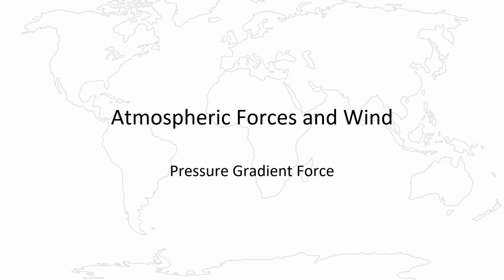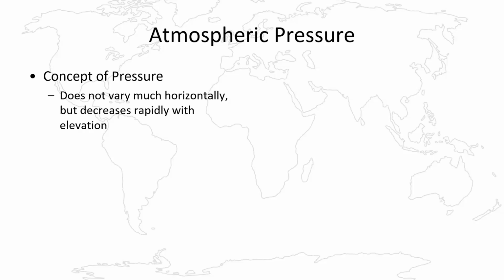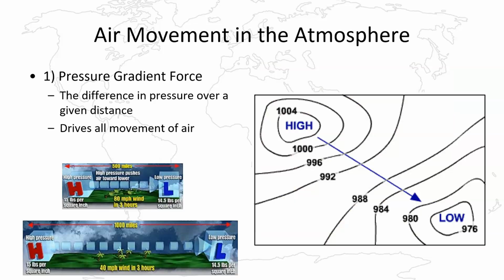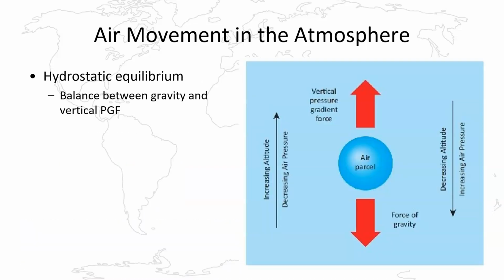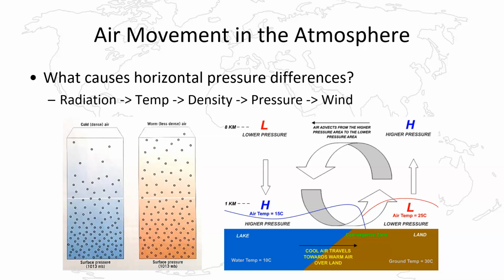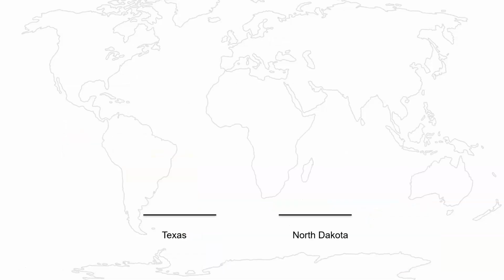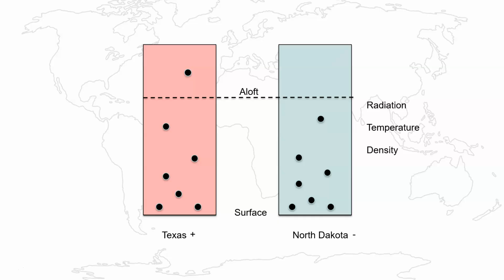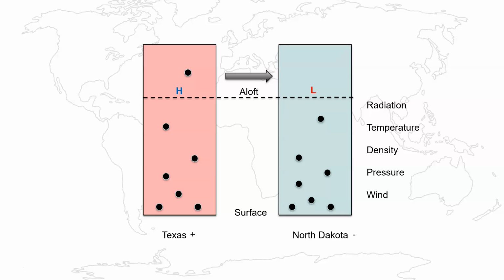Pressure Gradient Force